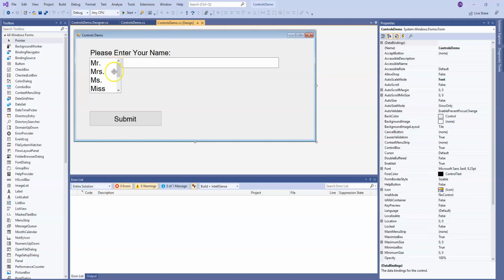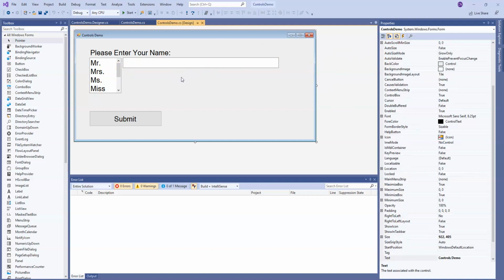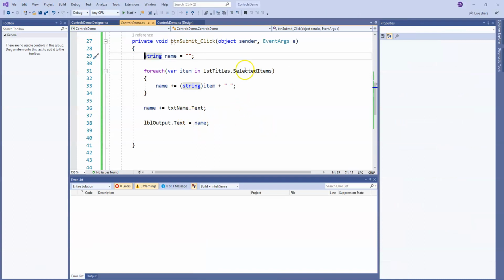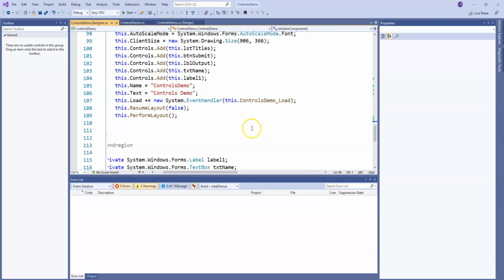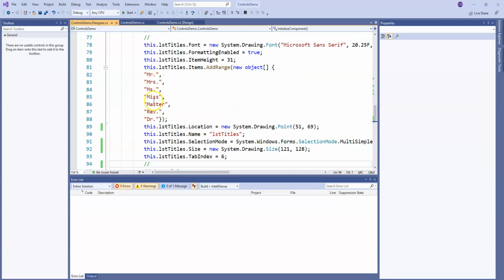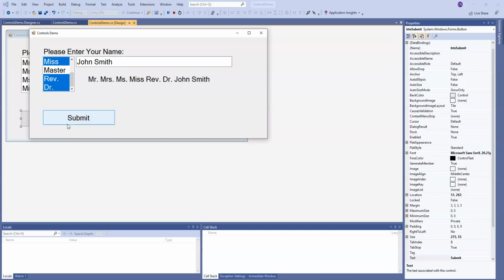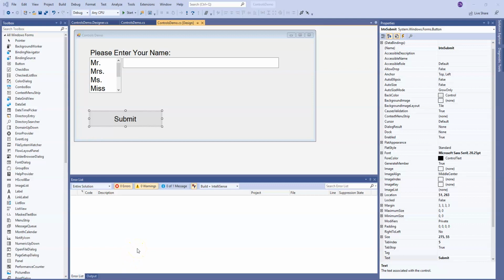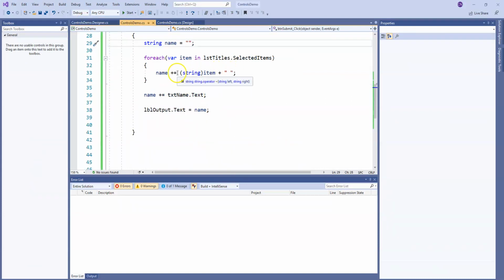CITC 2311 1002 ListBox